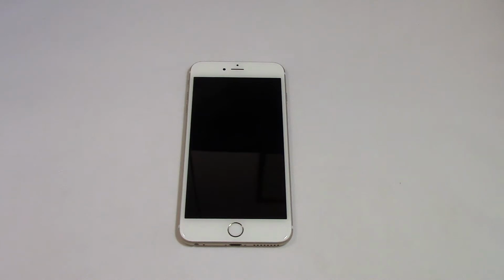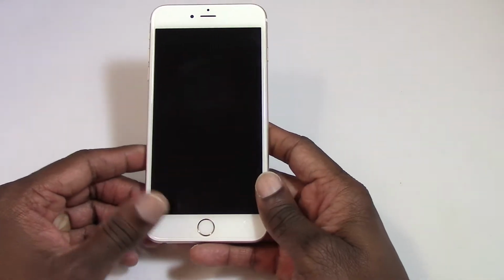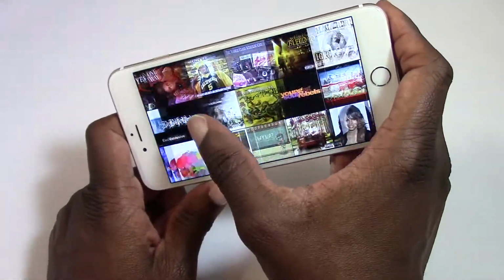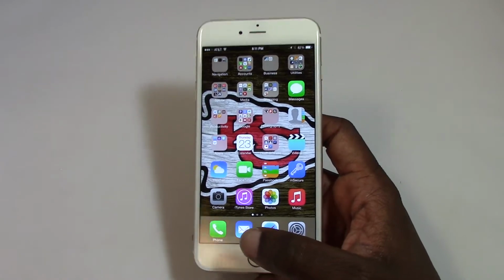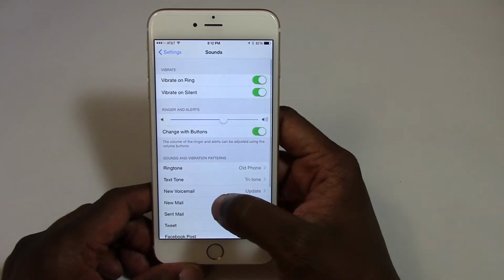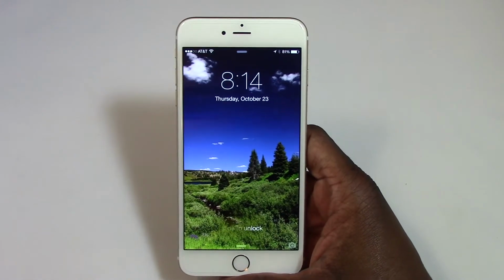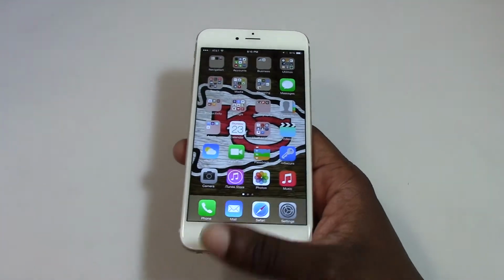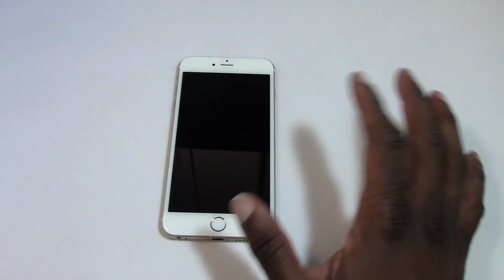Iphone 6 Plus Review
My thoughts on Iphone 6 Plus.